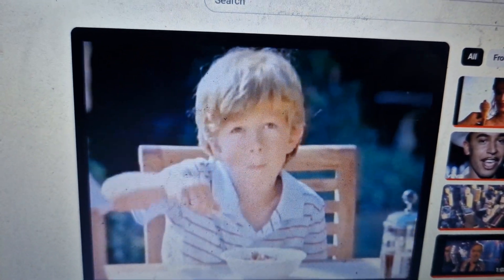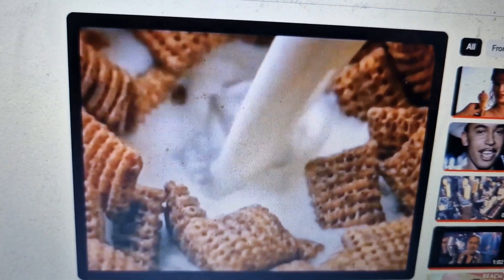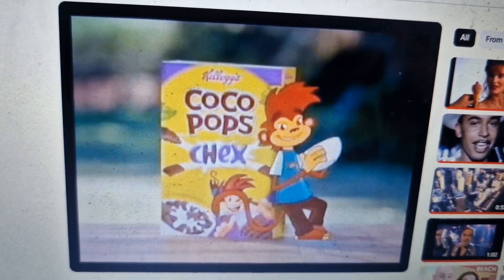Kellogg's Coco Pops 2008 Ad